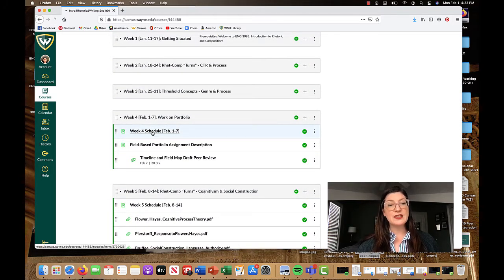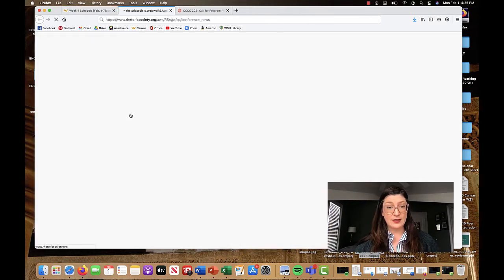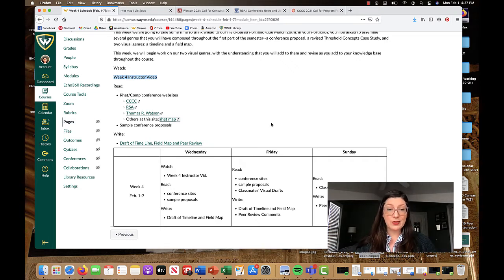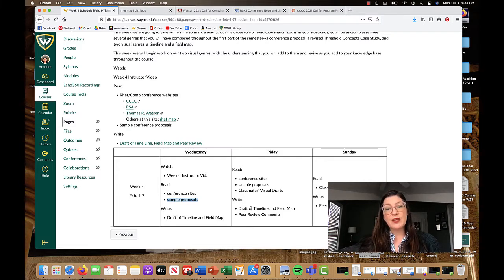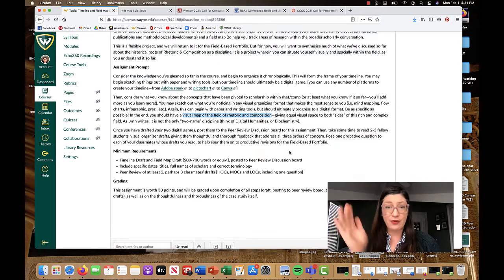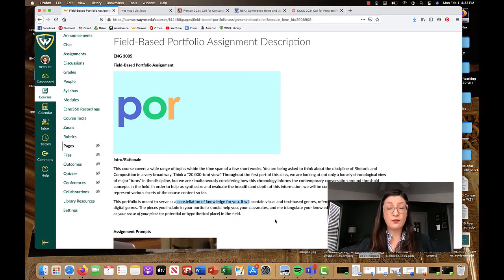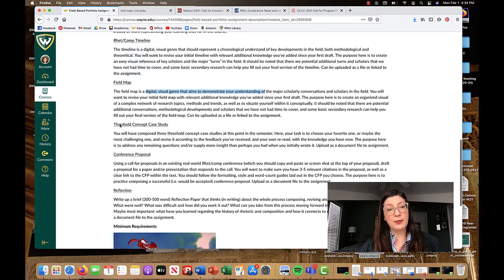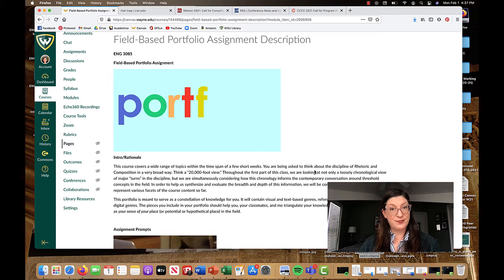3085_W21_Week4